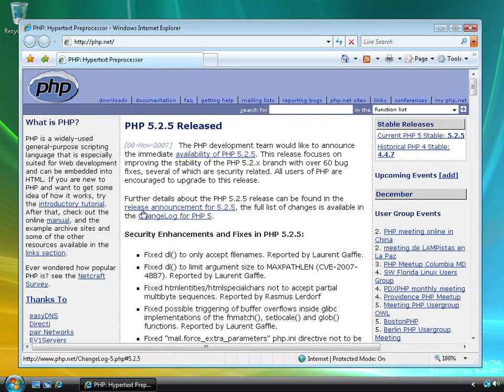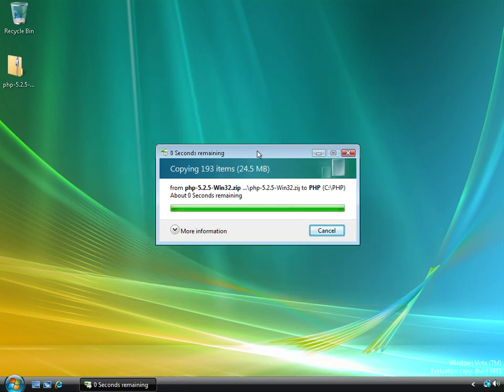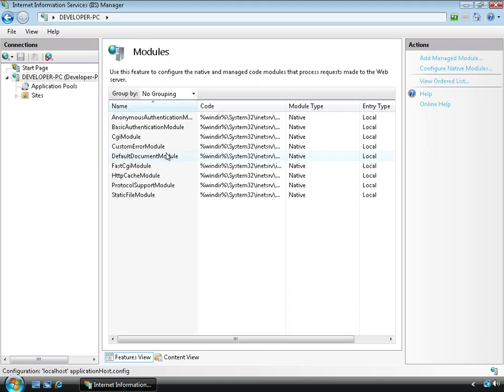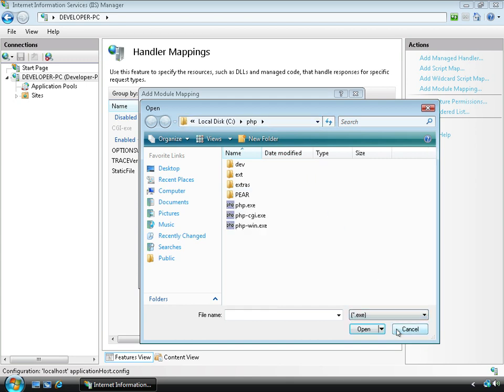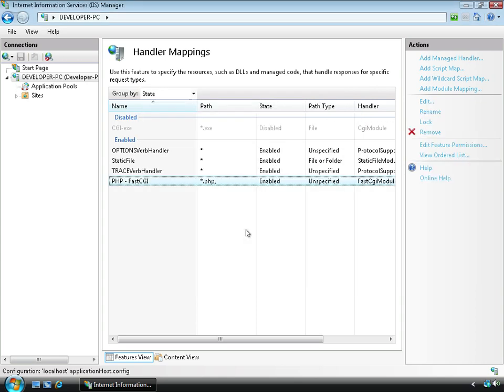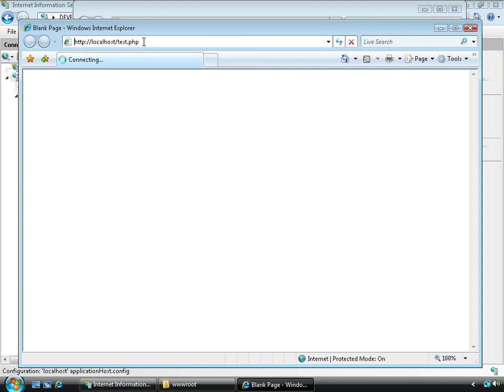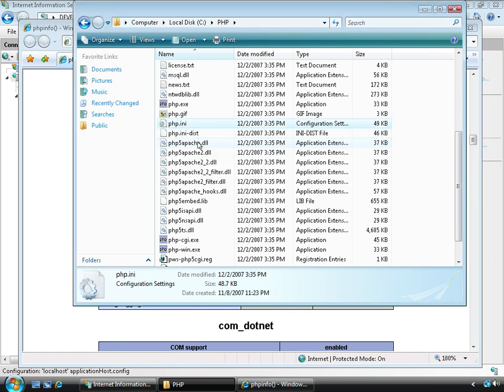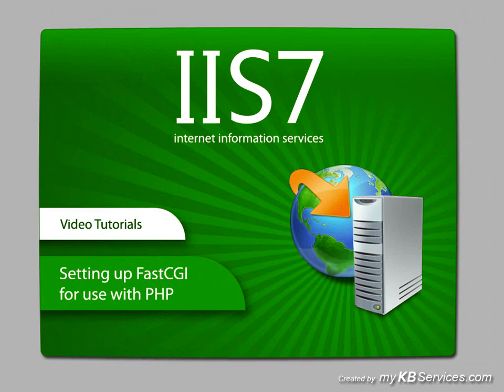Configurar PHP FastCGi en IIS7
La forma mas facil de configurar y optimizar PHP en Windows server 2008 con IIS7